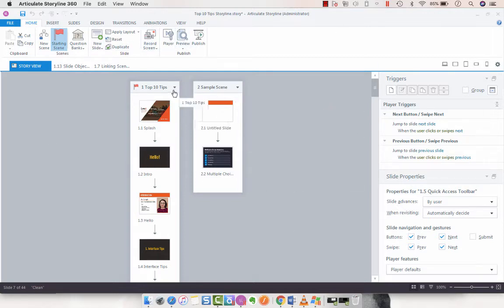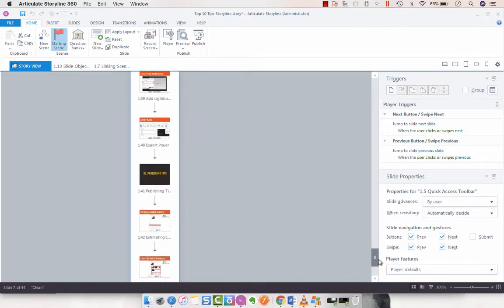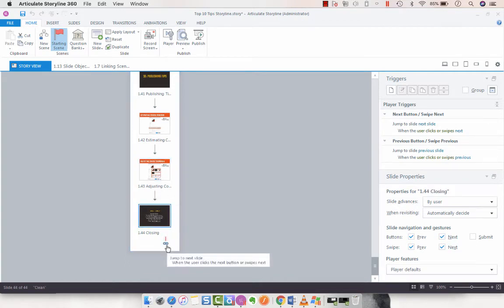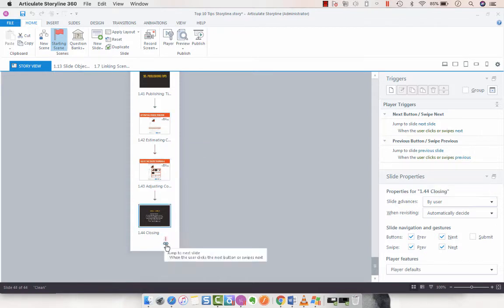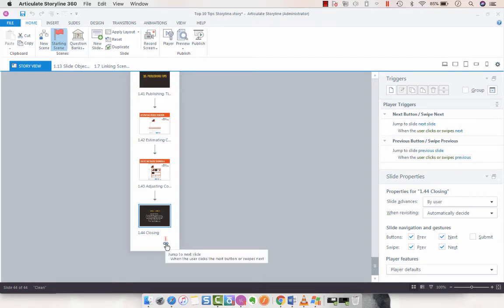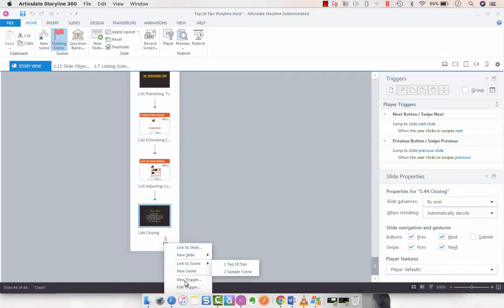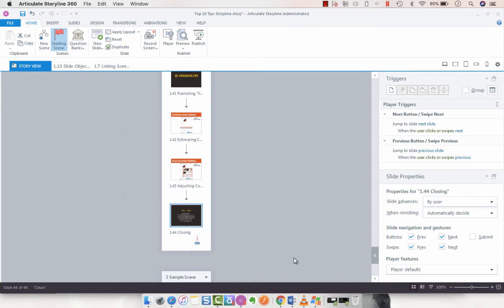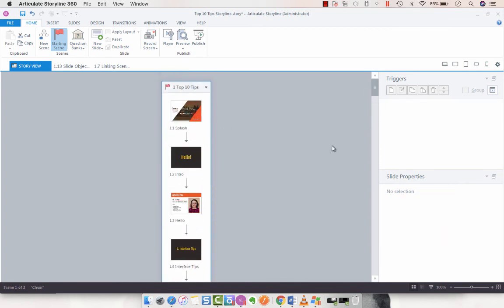Linking Scenes in Story View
Here's a very quick tutorial for how to link scenes in Story View in Articulate Storyline 360.